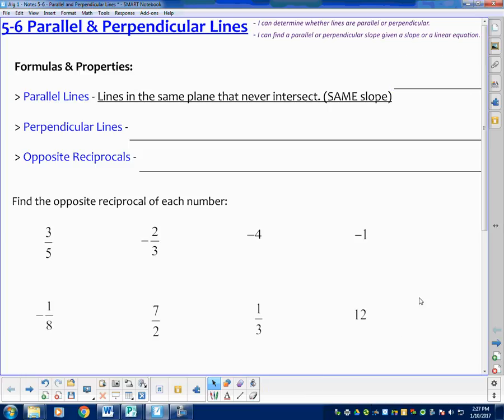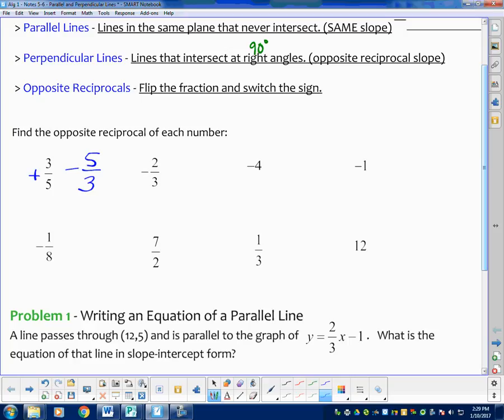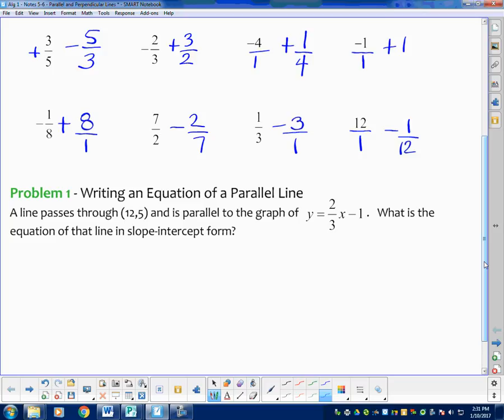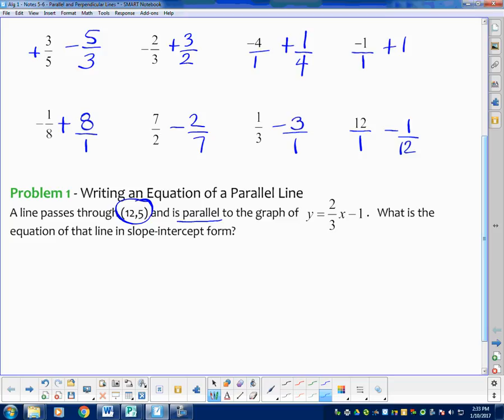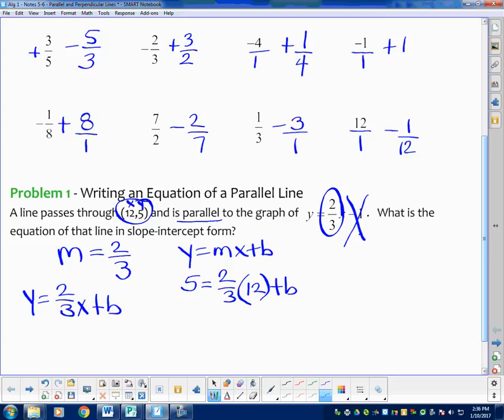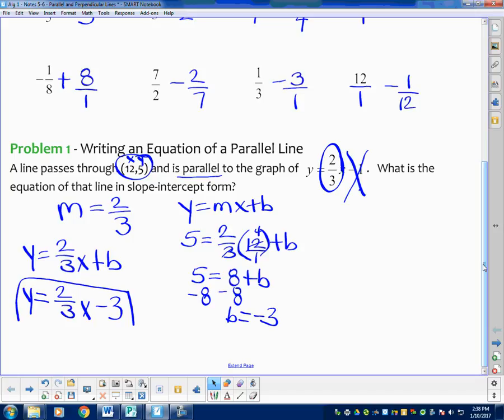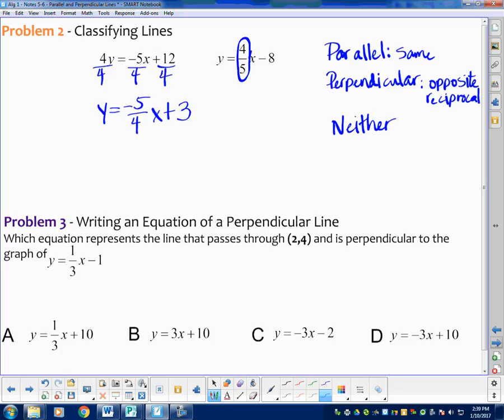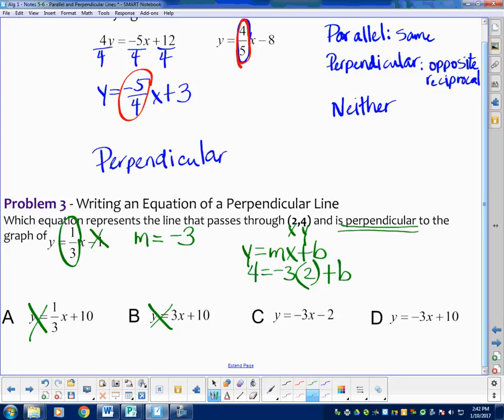5 6 Parallel and Perpendicular Lines